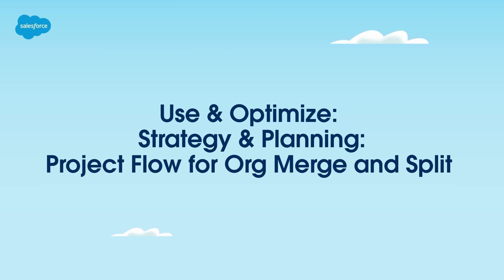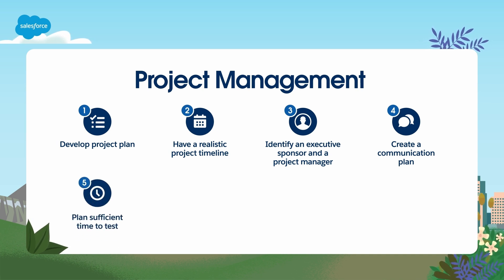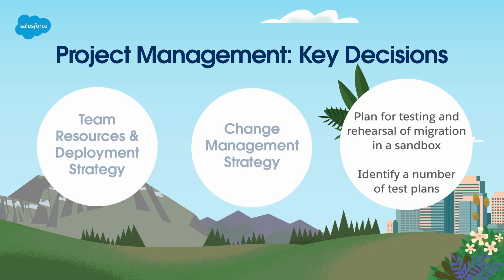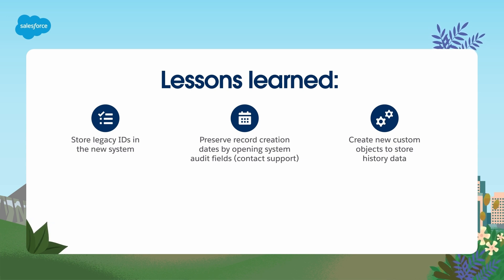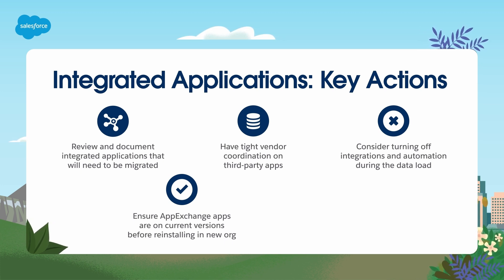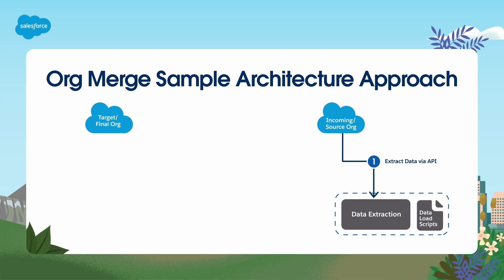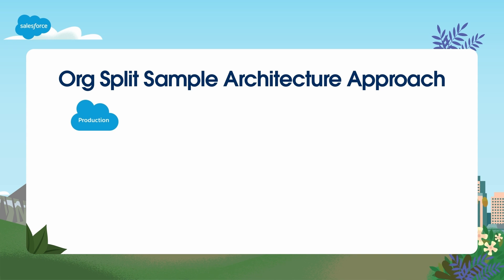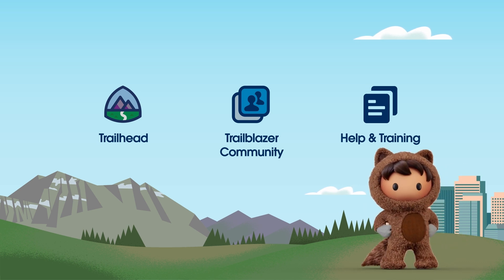Project Flow for Org Merge and Split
During this video, a Salesforce expert will share best practices and give you resources to plan your org migration. An org split or an org merge can help you avoid resource contentions or better meet your application performance and data residency needs.

0:00 Intro and Overview
0:52 Best Practices in 5 Key Areas
1:08 Project Management
4:28 Metadata and Data
6:10 Integrated Applications
6:55 Org Merge
9:01 Org Split
11:19 Recap and Next Steps/Outro

Use & Optimize: Strategy & Planning: Project Flow for Org Merge and Split